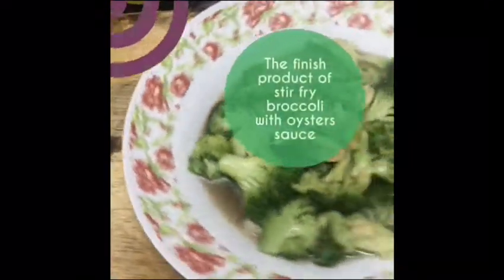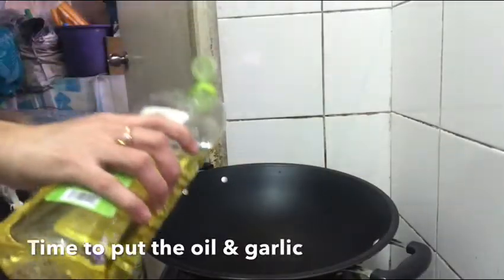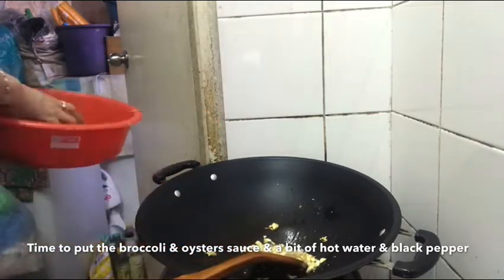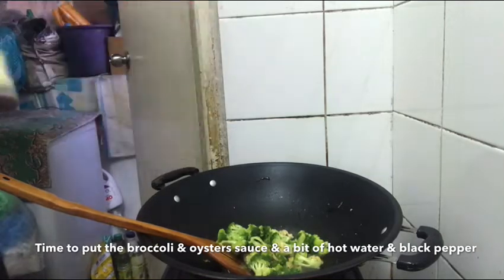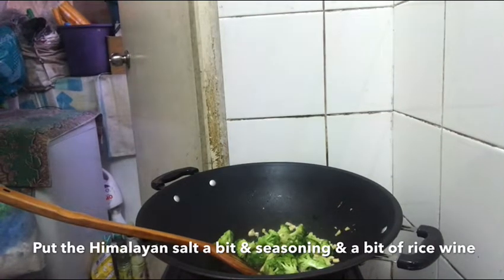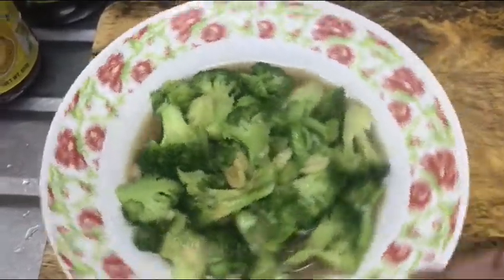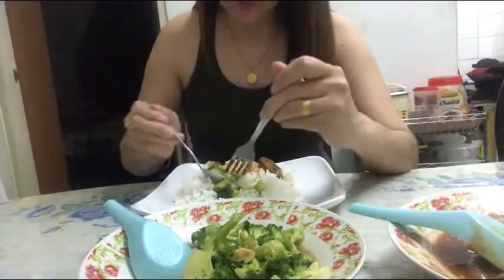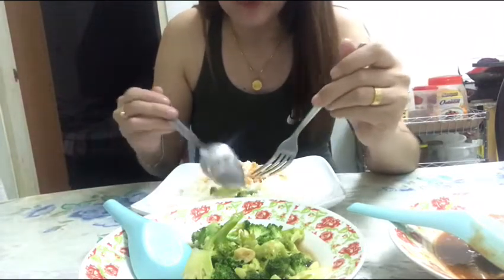Cooking Tutorial:How to Cook-Stir Fry Broccoli With Oysters Sauce 2019 | Dramatology Phils.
Hello everyone my name is Arianne chen.My Vlog is all about,Travel,Unboxing,Cooking,Mukbang & Lifestytle.Im from Manila Philippines.Hope u Dont hesitate to subscribe in my youtube Channel and give me a thumbs up and comments down below and click the notification bell and please watch my video until the end.thanks🙏 Here my fb pages,& stagram,tweeter.just click down below.Facebook Pages CookingTutorial HowToCook StirFryBroccoliWithOysterSauce2019 DramatologyPhils.